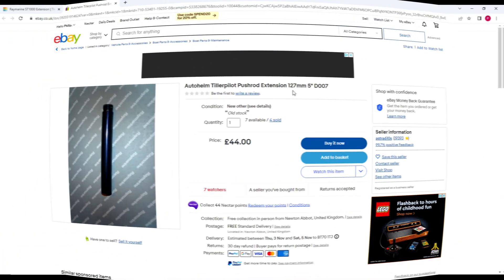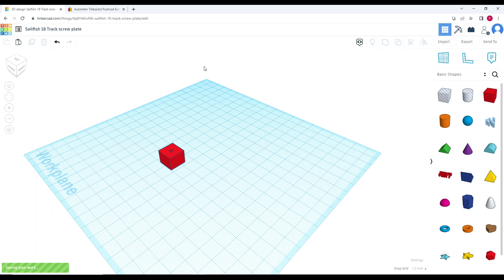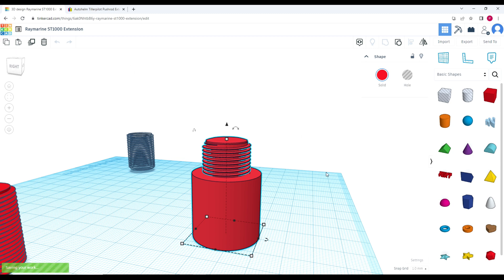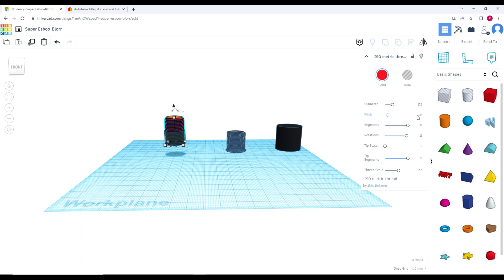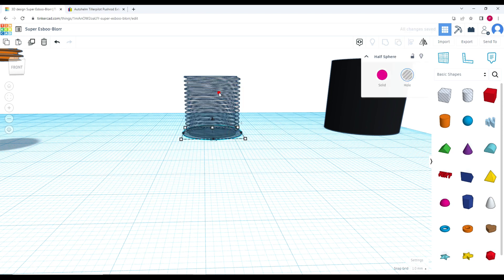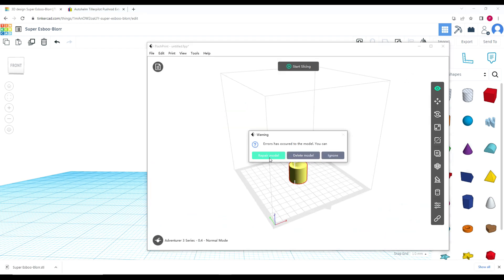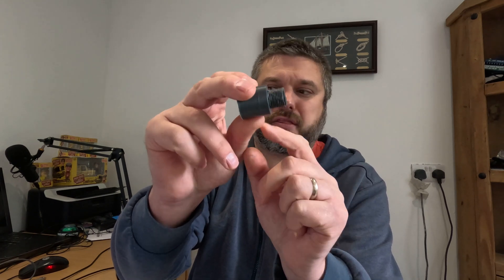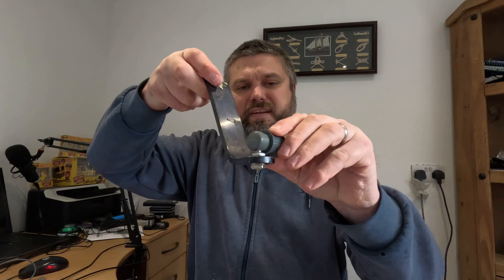3D Printing Boat Parts E2 - Designing some simple parts for my boat in tinker cad (ST1000 Extension)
Video showing how I designed some parts of my own using a free and easy web tool called tinker cad.

If you wish to edit or make a copy changes you can tinker it on tinker cad yourself at the following address

3d Printer In Video is a FlashForge Adventurer 3 Very easy to use

I am not going to list this on ebay as I suggested but design and stls are free to use for non commercial use (if you are going to print to sell then speak to me about licencing)